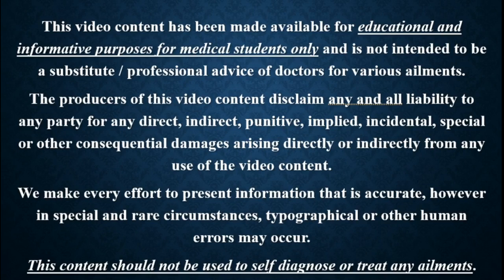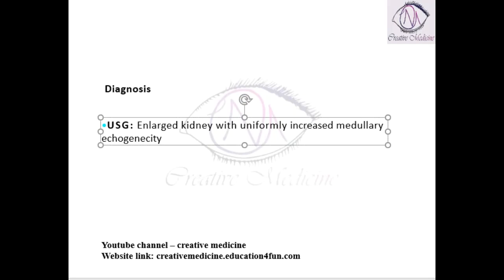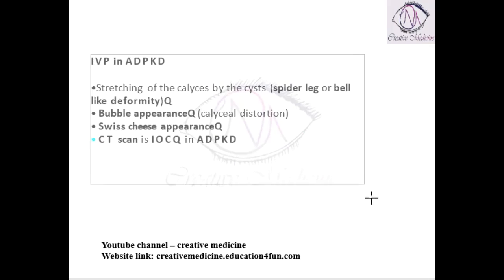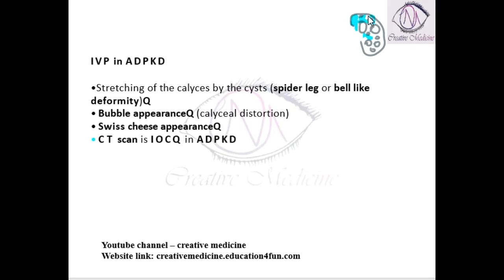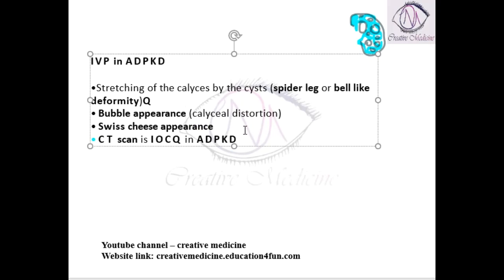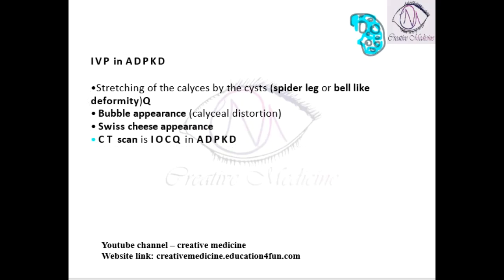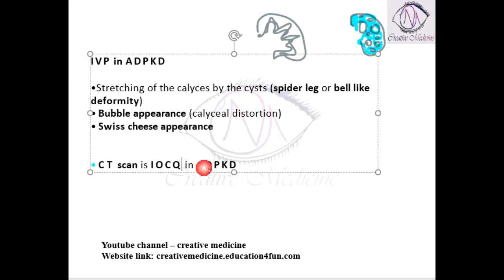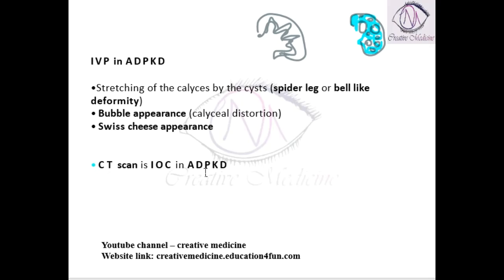Lec 4 Polycystic Kidney Disease Diagnosis